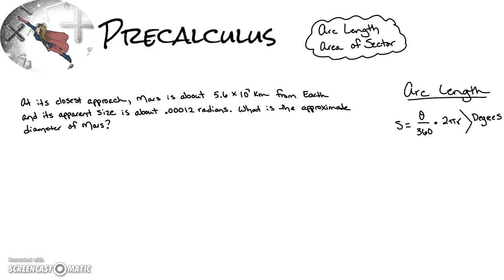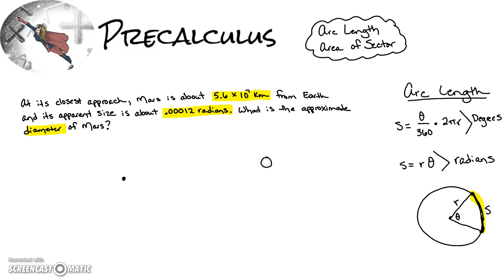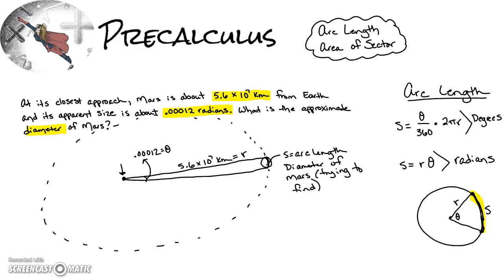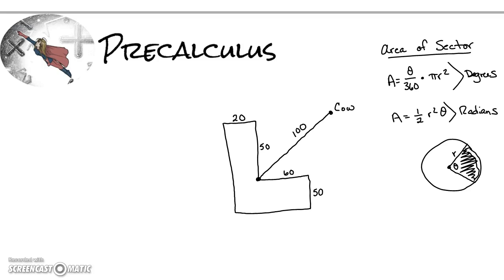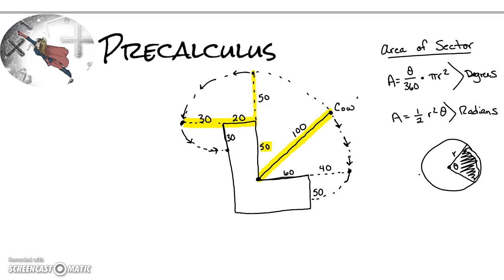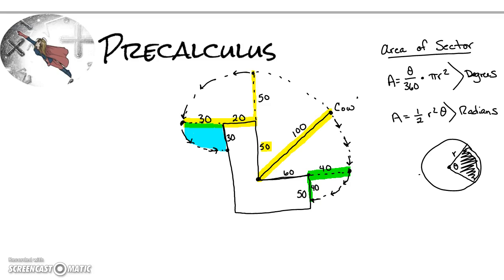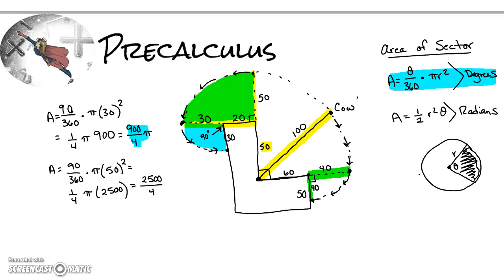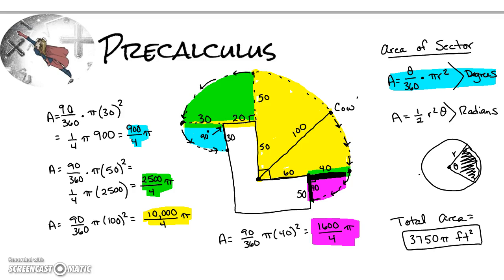Arc Length and Area of Sectors